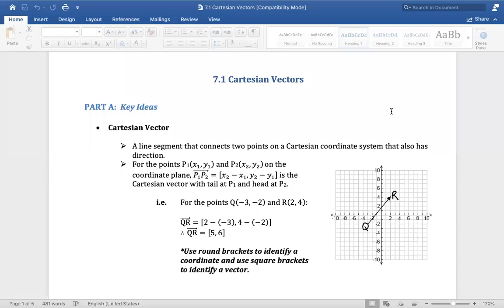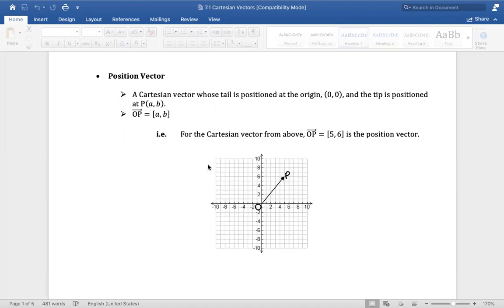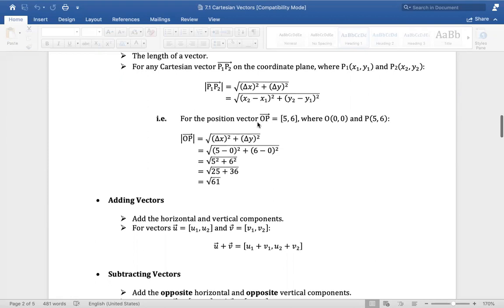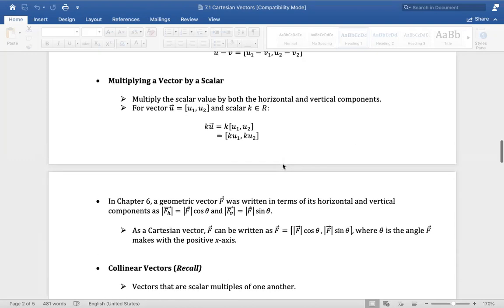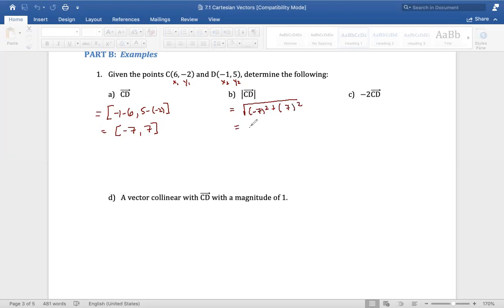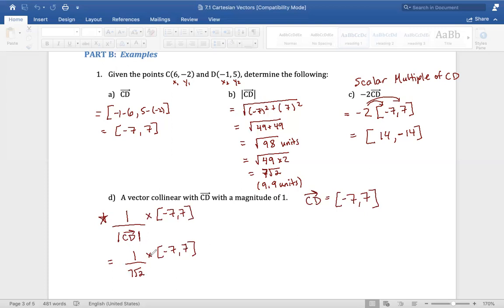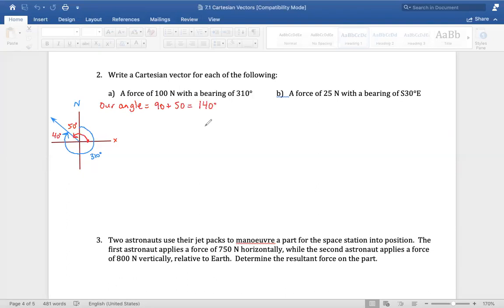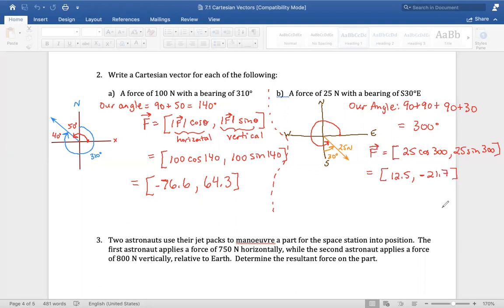7.1 Cartesian Vectors